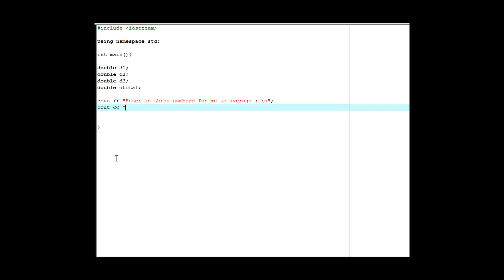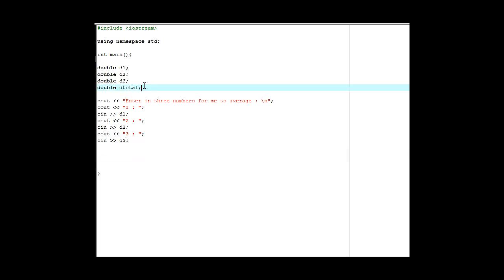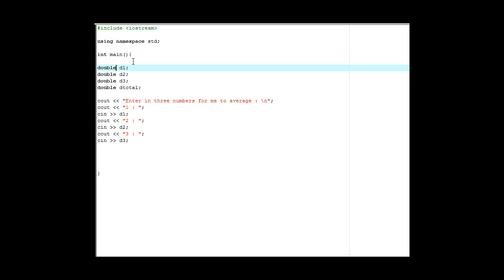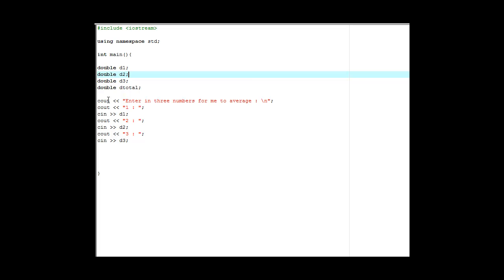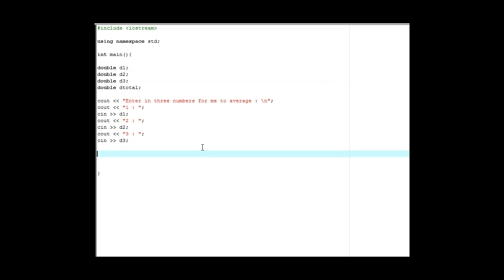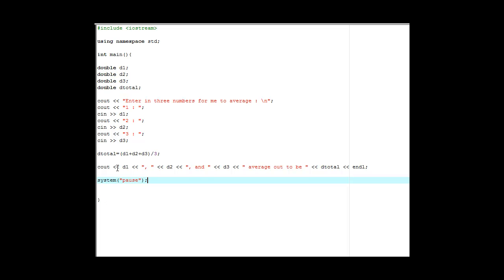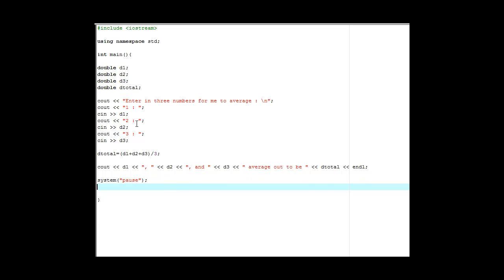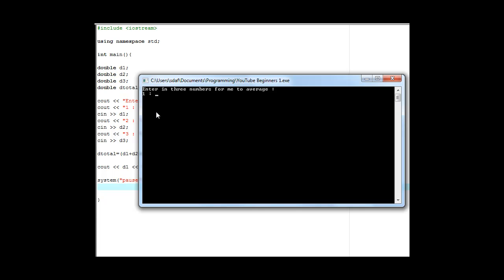C++ Beginners tutorial #3